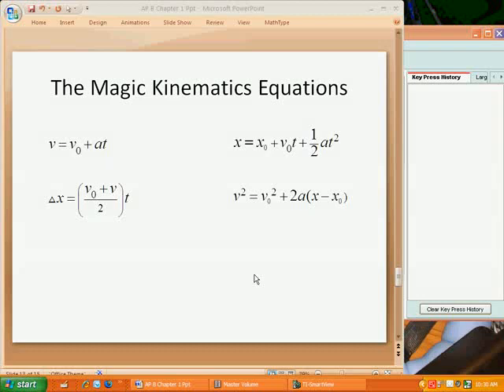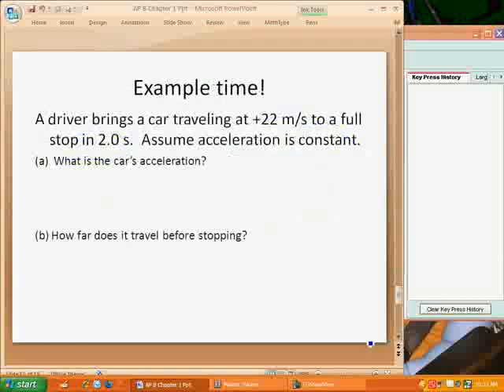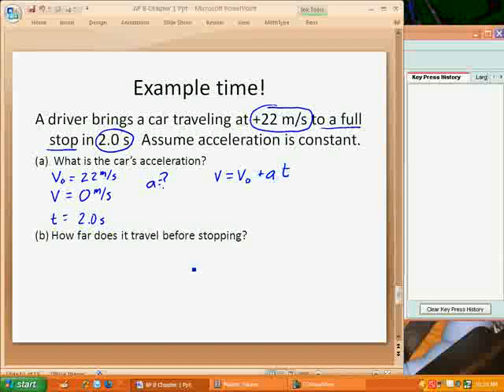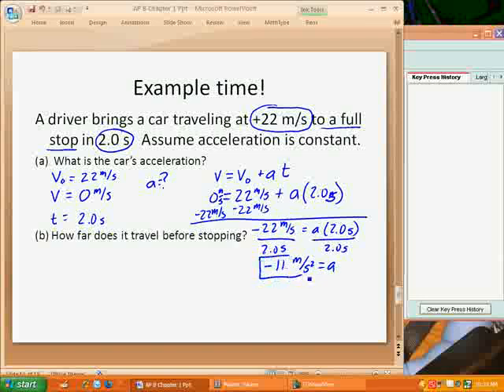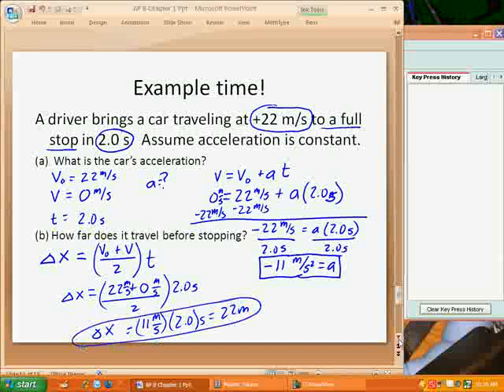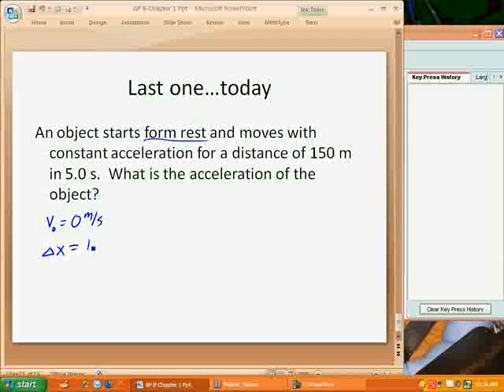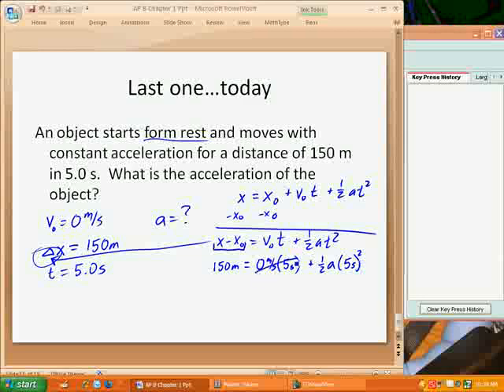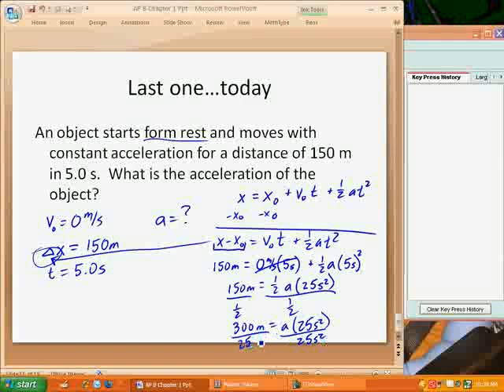1D kinematics examples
Two examples of using the "Magic" kinematics equations to solve 1D kinematics problems.  Keep in mind that these equations are not really magic, but are derived from other proved equations and definitions.